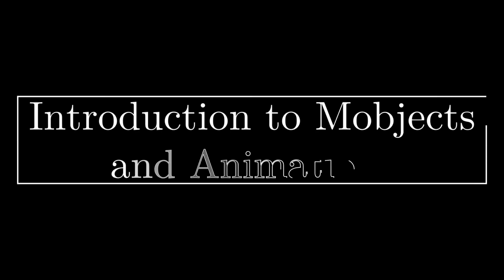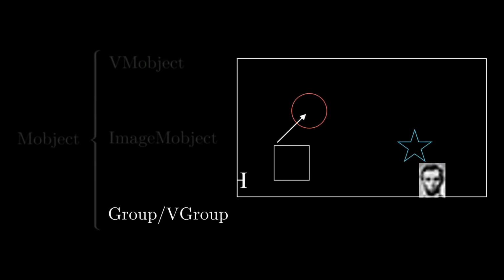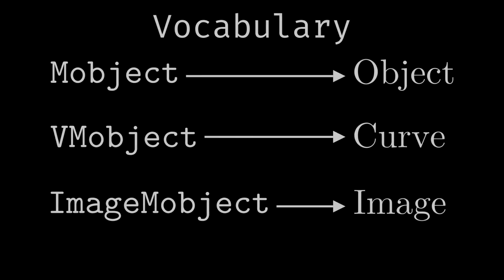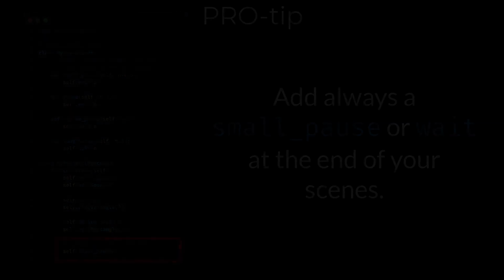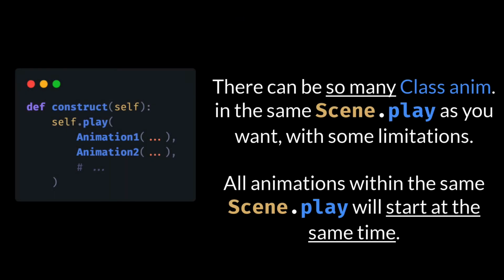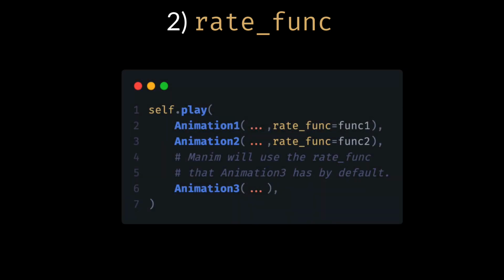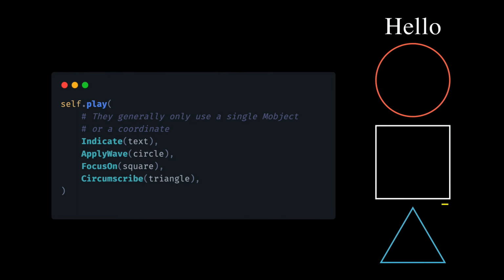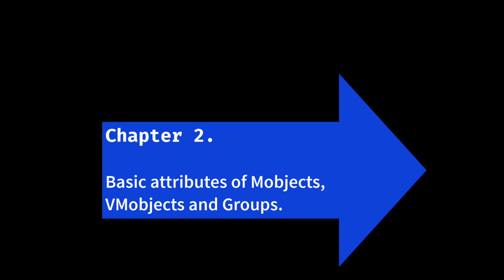Intro to Manim - MObjects and Animations